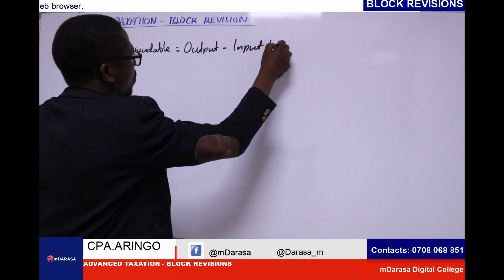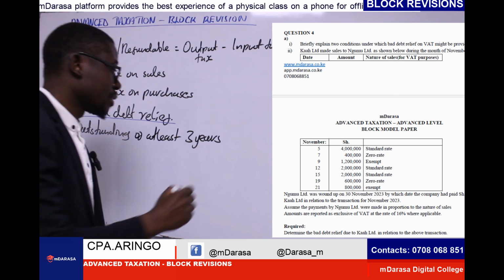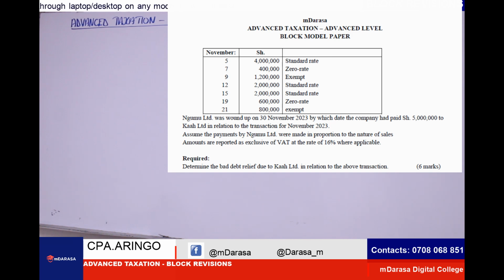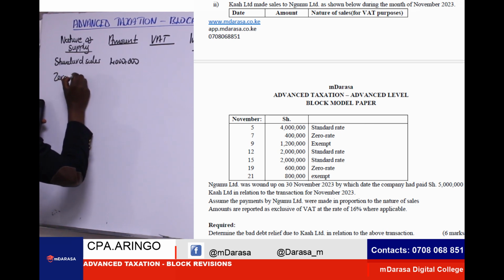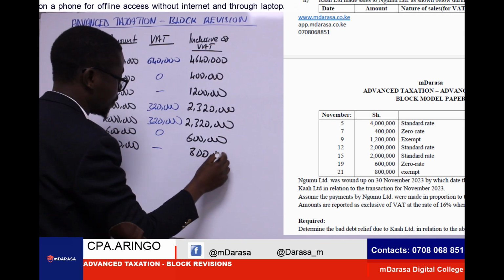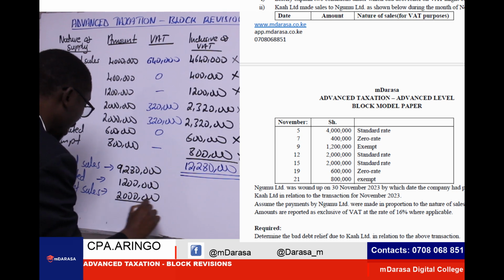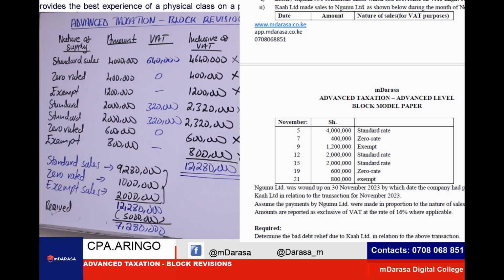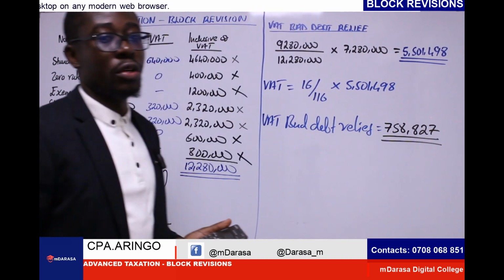VAT BAD DEBTS RELIEF - KASNEB TAXATION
Many students are familiar with the usual process of calculating VAT payable or refundable. However, what should you do if asked to determine VAT bad debts relief? In this video, we will explore this topic and guide you on how to calculate VAT bad debts relief.